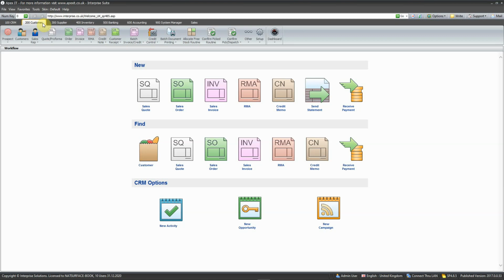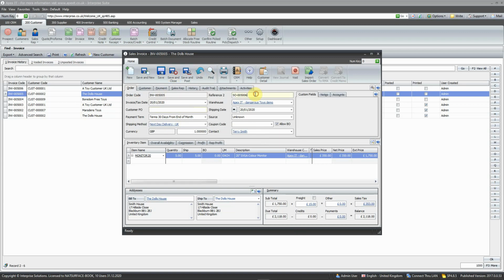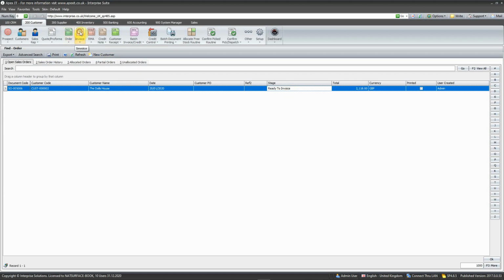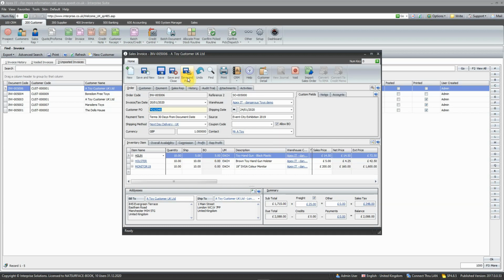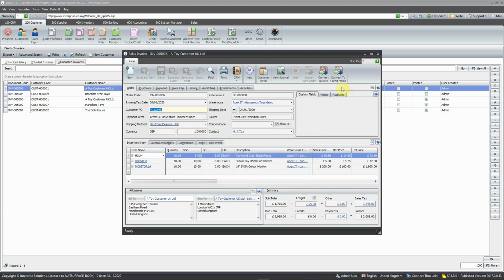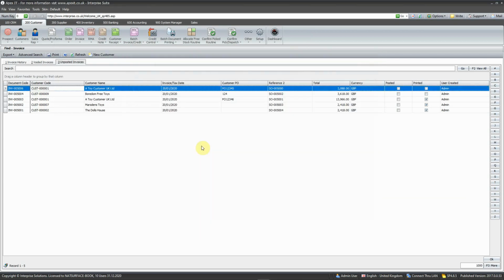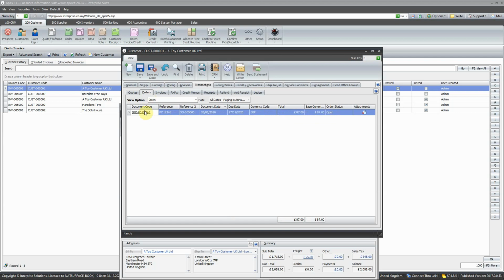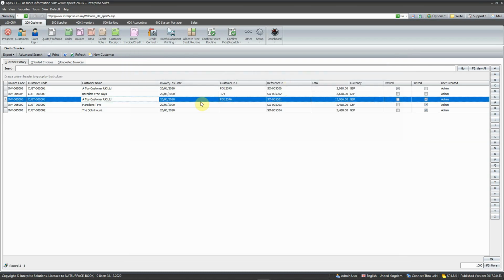[HD] Implementation Guide - 86. 221 Find invoice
86. 221 Find invoice